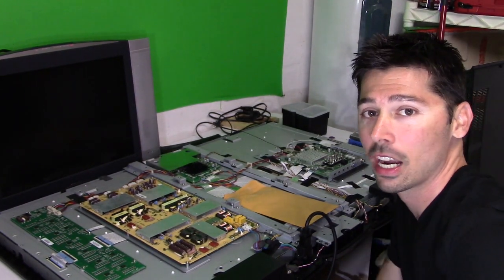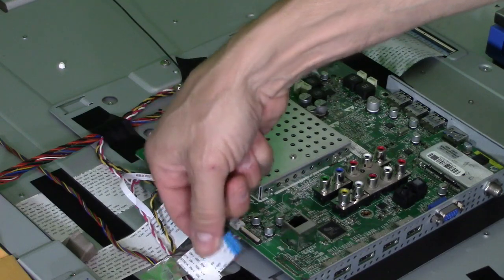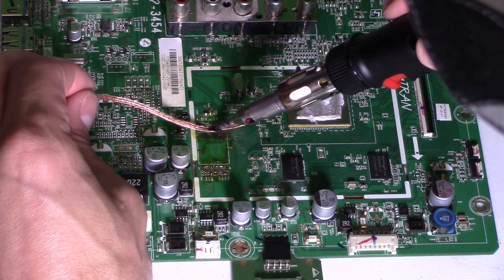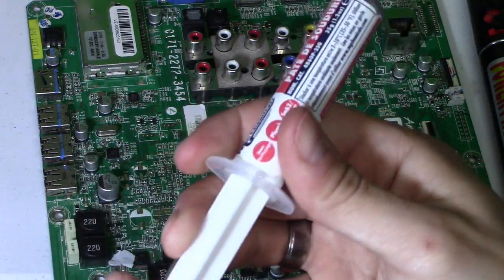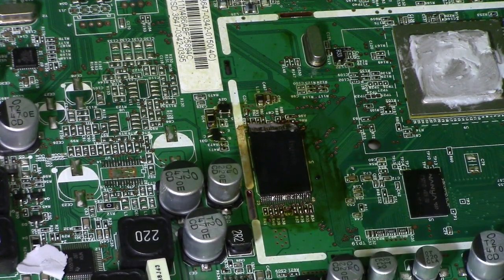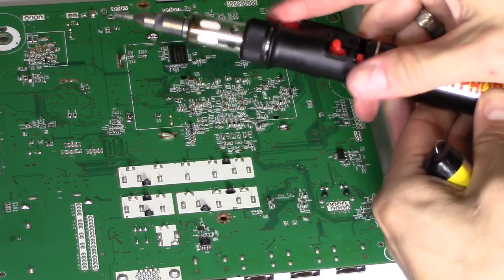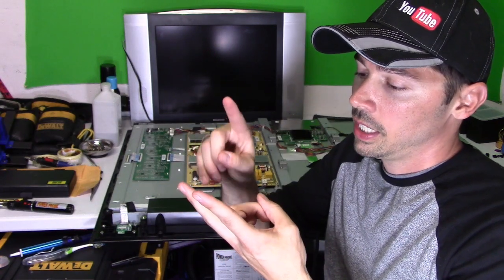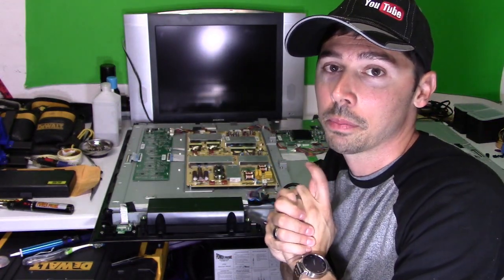Trying to Repair a DEAD Vizio TV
Troubleshooting to Fix or repair a DEAD TV no power VIZIO model XVT3D, TV repair kit vs replacing TV board, always check 5v standby volts before getting TV repair kits / Solder Lead paste / heat blower solder iron

* When working on electronics act at your own risk and follow your electronics safety manual and NEC safety codes not this video

Hi, I'm Paul from Tampatec channel, I post weekly on the weekends. my channel is aimed for anyone that wants to setup latest gadgets or fix their electronics whether it's LED LCD TV repair, tablet repair, phone repair and more. I also do tech product reviews and giveaways on my Instagram
TV repair tools I use in my videos at my TV repair shop